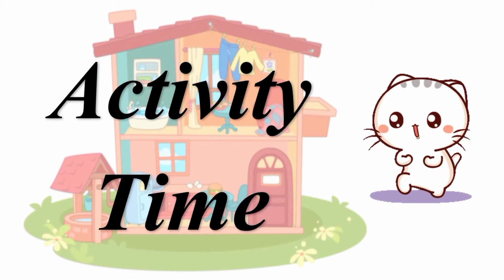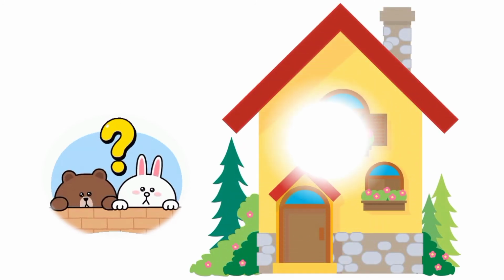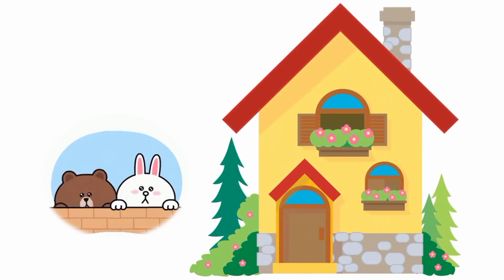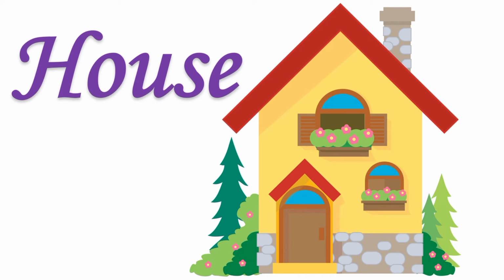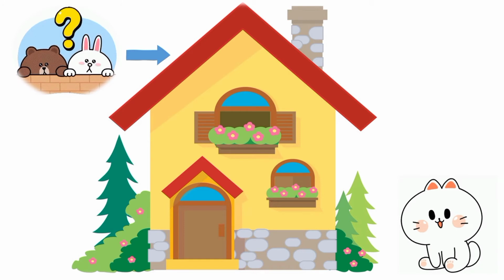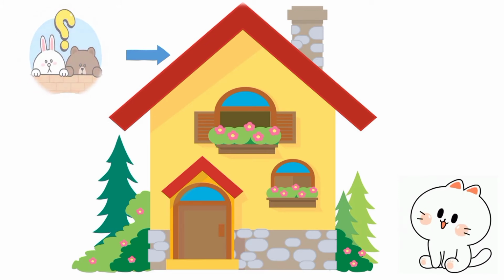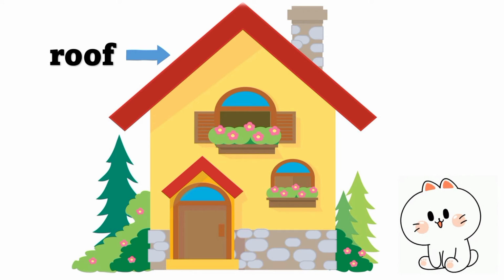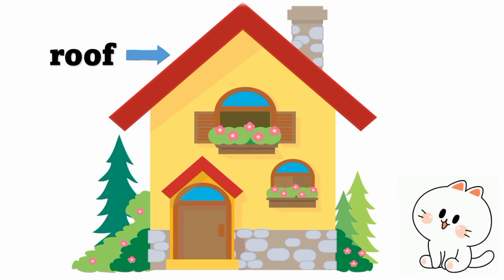🏠House| Parts of the House| Rooms inside a House| Kindergarten 1-3| Educational Video for kids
🏫Wat Singthong School
📚English Class - Online Class
Topic: 🏠House
Sub-Topic:
*Parts of the House
*Rooms inside a House
Educational Video (Week 5)
👩‍🏫Teacher: Lyn